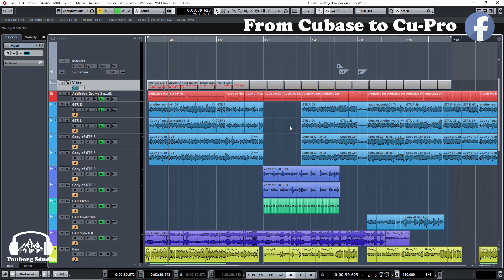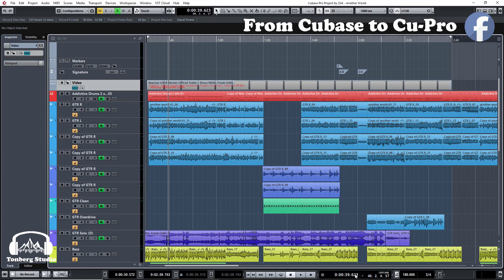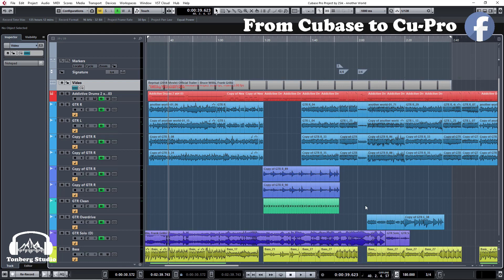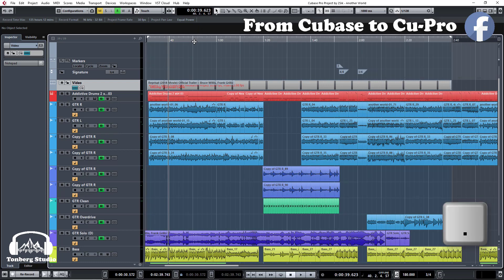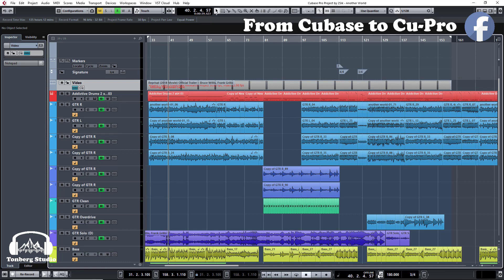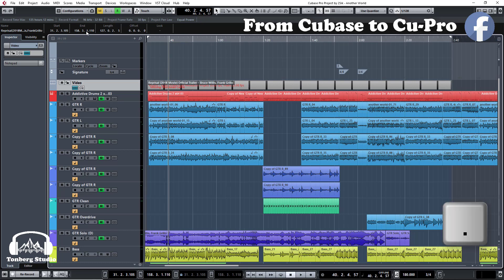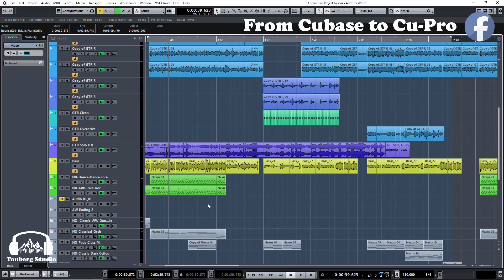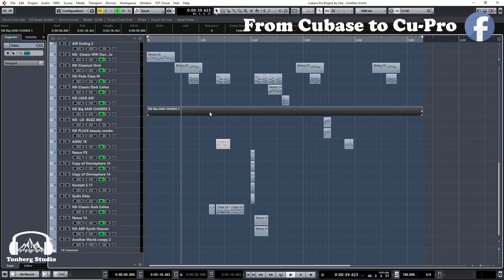Measure part's length in Cubase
This is how you can know any part's length in Cubase in seconds!